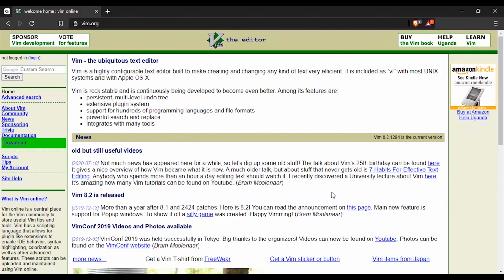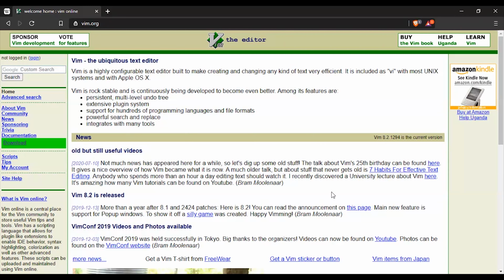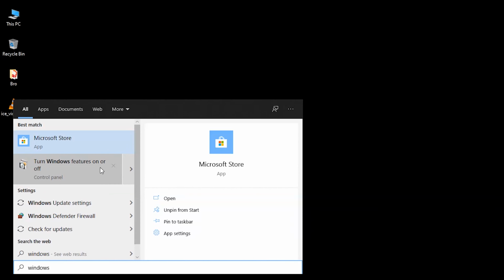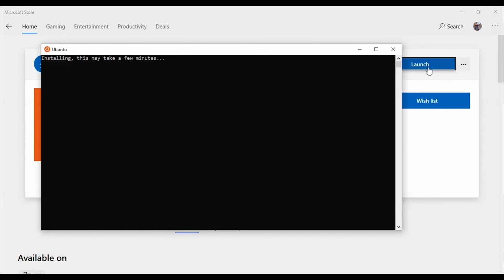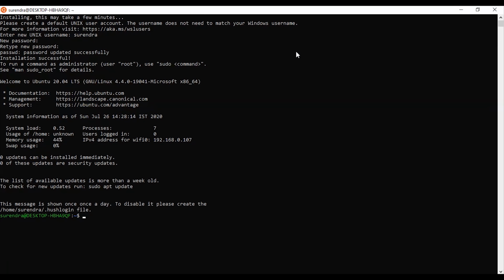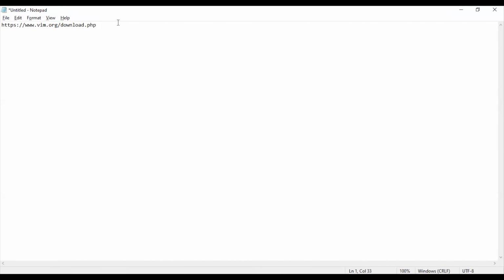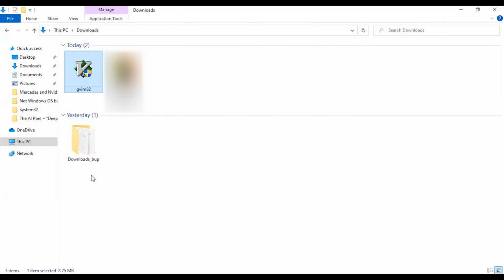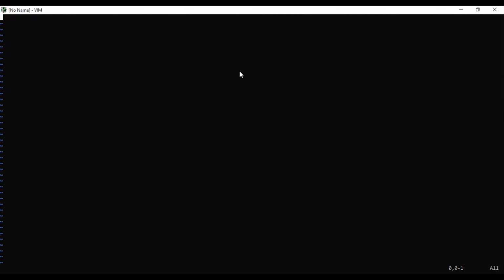Vim for Windows | How to install Vim on Windows 10 | Vimmers Series Ep0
Vim is one of the best editors for developers. The more you use it, the more you unleash the power of Vim. This is the series called Vimmers, which provides various Vim tutorials that help you explore the power of Vim editor.

This is the first tutorial of the Vimmers series. This tutorial answers the basic question - How to install Vim on Windows 10. This tutorial shows the two methods of installing Vim on Windows/Windows 10.

Method 1:
Using Linux subsystem for Windows/Windows 10

Apart from installation, this tutorial also demonstrates on how to install Ubuntu on Windows 10.

It takes lot of effort to make these tutorials. Encourage us.

Please provide your view on this Vim tutorial series in the comments section.